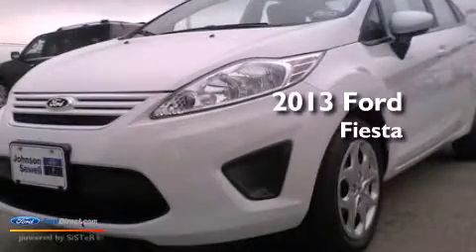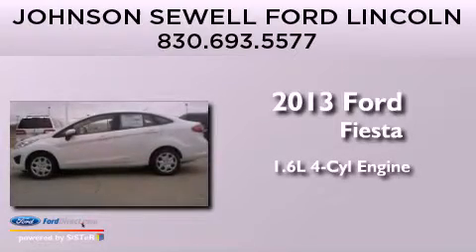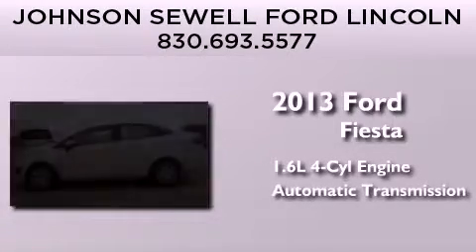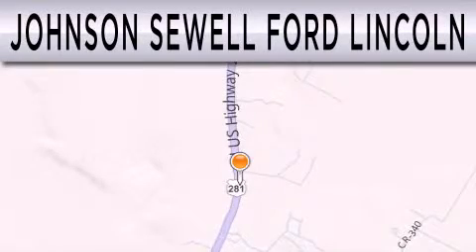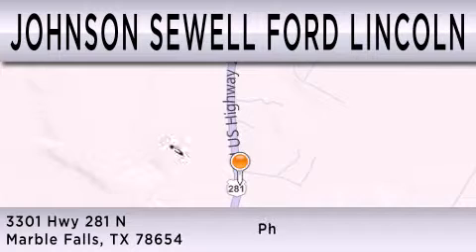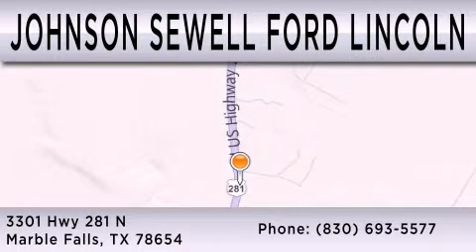2013 FORD FIESTA Marble Falls TX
Year : 2013
 Make : FORD
 Model : FIESTA
 Engine : 1.6L I4 16V MPFI DOHC
 Trans . : 6-SPEED AUTOMATIC
 Exterior : OXFORD WHITE
 Miles : 8
 Interior : CHARCOAL BLACK
 Stock : FM634